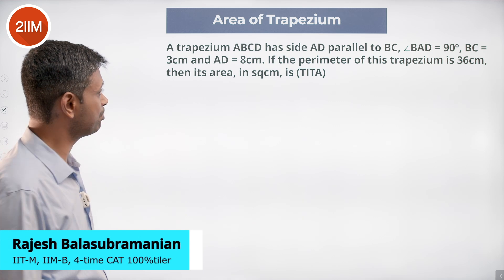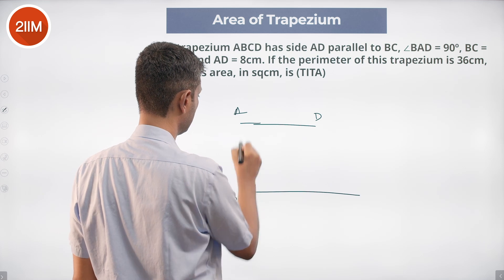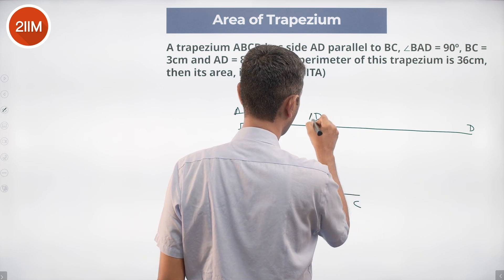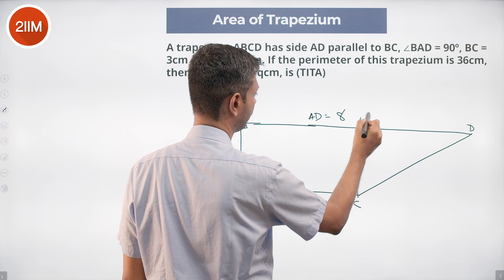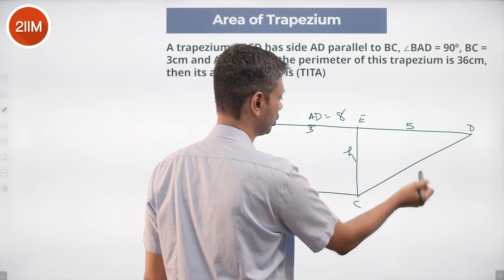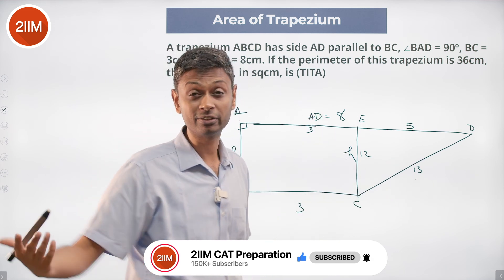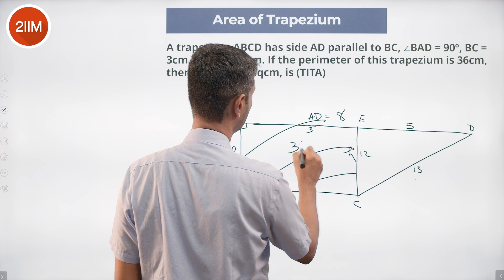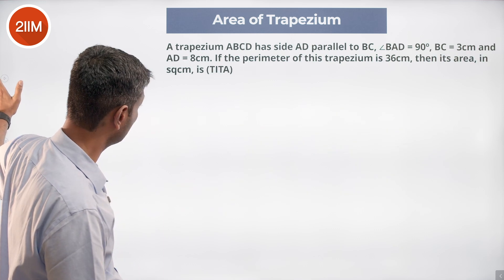CAT 2022 Slot 1 Quant Solutions | Area of Trapezium | Question & Answer | CAT 2022 Preparation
Question: A trapezium ABCD has side AD parallel to BC,∠BAD=90∘,BC=3~cm and AD=8~cm. If the perimeter of this trapezium is 36~cm, then its area, in sq. cm, is (TITA)